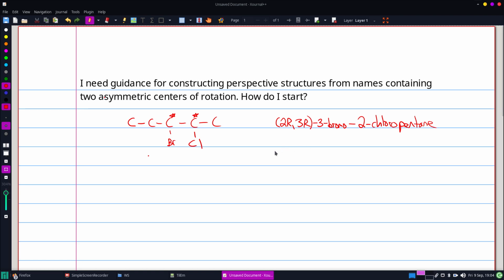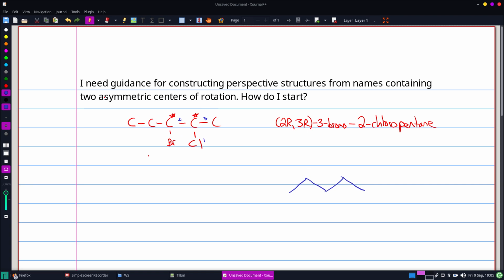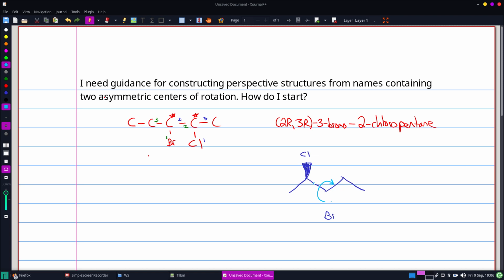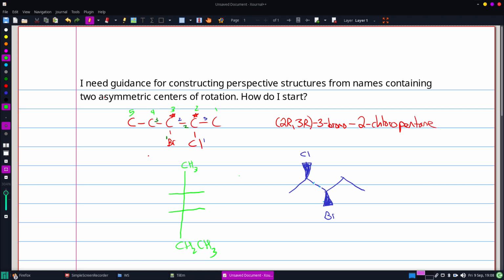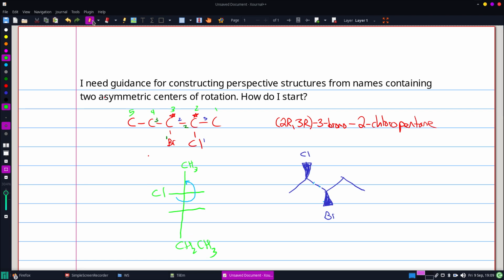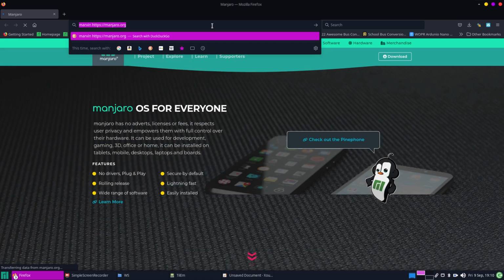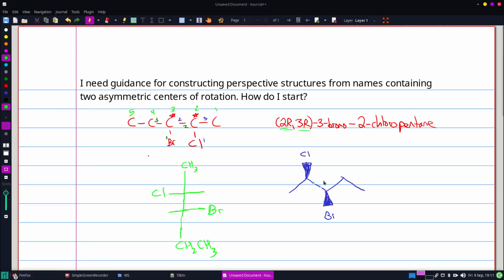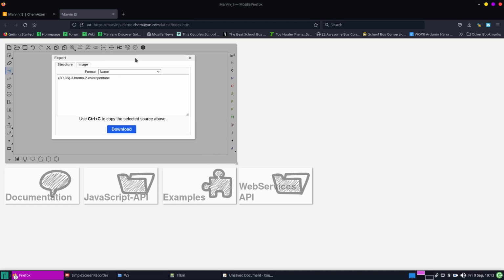constructing perspective structures from names containing two asymmetric centers of rotation.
I need guidance for constructing perspective structures from names containing two asymmetric centers of rotation. How do I start?